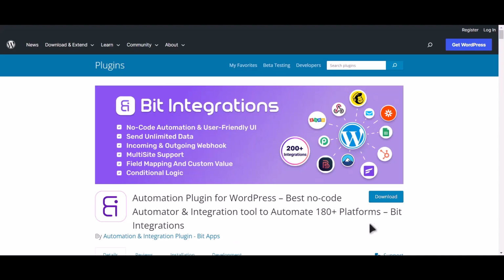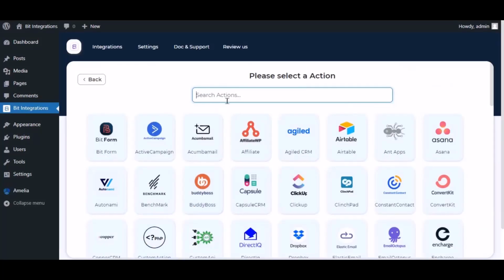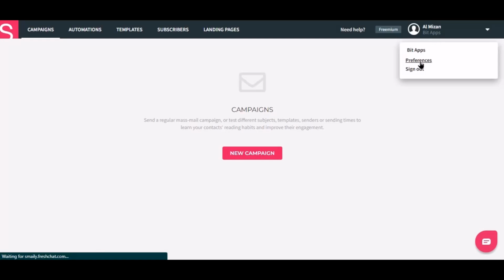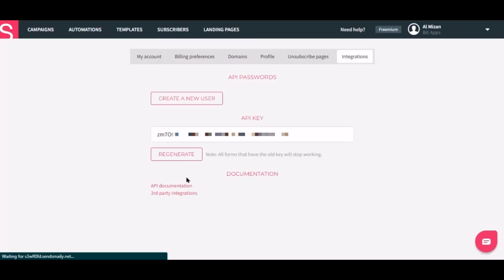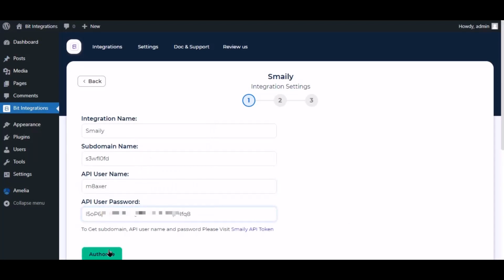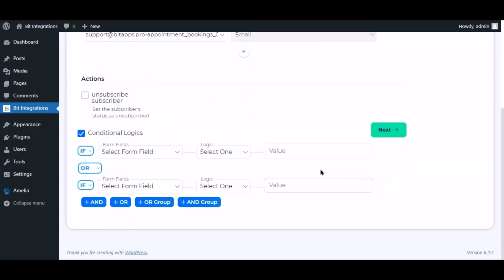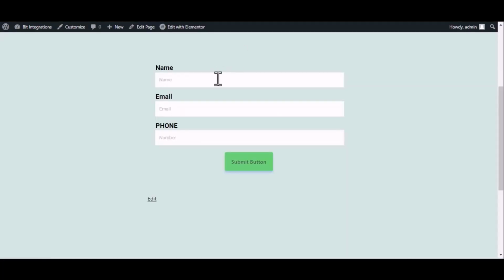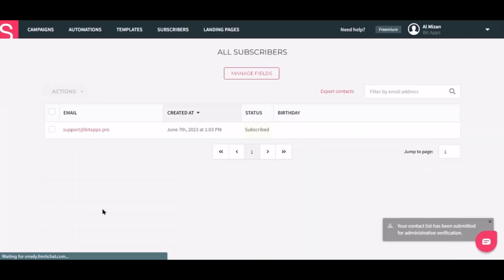Integrating Kadence Blocks Form with Smaily | Step-by-Step Tutorial | Bit Integrations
🔗 Ready to supercharge your WordPress email marketing? Dive into our comprehensive tutorial showcasing the seamless integration of Kadence Blocks Form with Smaily, an advanced email marketing and automation platform. Discover how to effortlessly connect these tools using the powerful Bit Integrations WordPress plugin.

Join us as we guide you through the process of transforming Kadence Blocks Form submissions into effective email marketing campaigns within Smaily. Experience the magic of streamlined automation and data synchronization.

Key Highlights:
✅ Step-by-step walkthrough for integrating Kadence Blocks Form with Smaily using Bit Integrations for WordPress.
✅ Unleash the potential of your Kadence Blocks Form data to craft captivating email campaigns with Smaily.

🔗 Whether you're a marketer, business owner, or enthusiast, this integration empowers you to seamlessly merge Kadence Blocks Form with Smaily. Watch now to revolutionize your email marketing efforts!